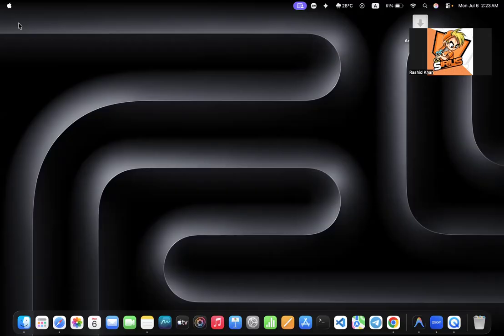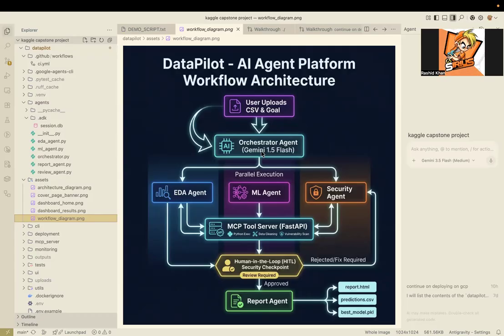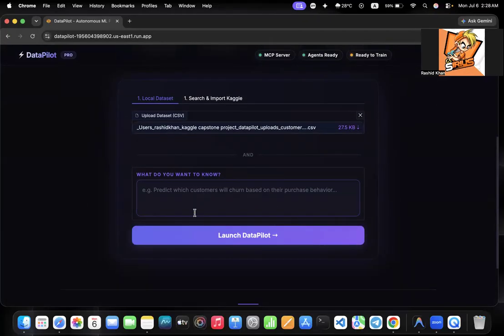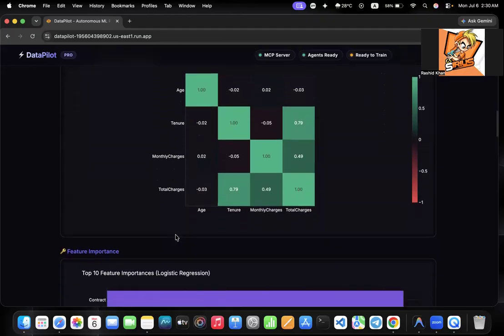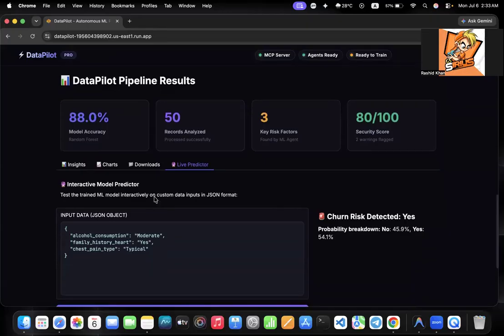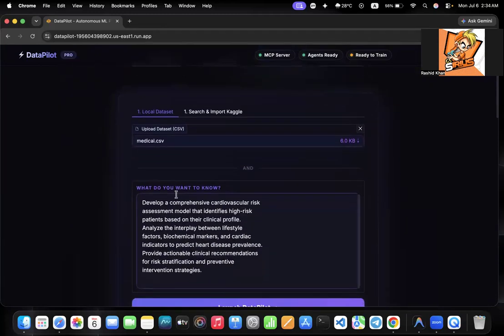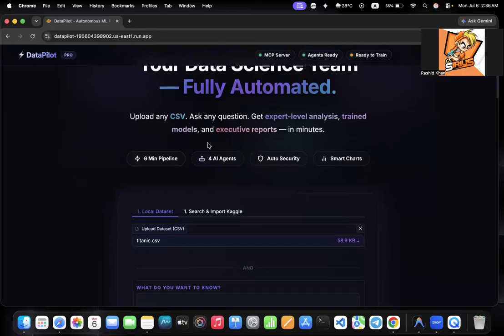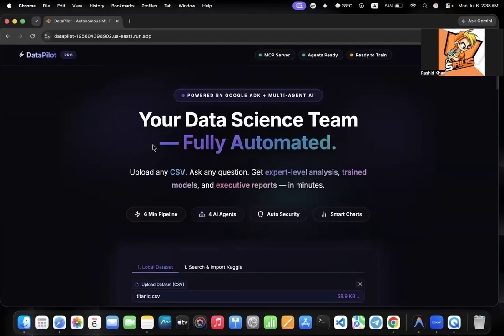Datapilot Autonomous Multi-Agent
DataPilot is an Autonomous Multi-Agent Data Science & Machine Learning Platform powered by the Google Agent Development Kit (ADK) and Gemini 2.0.